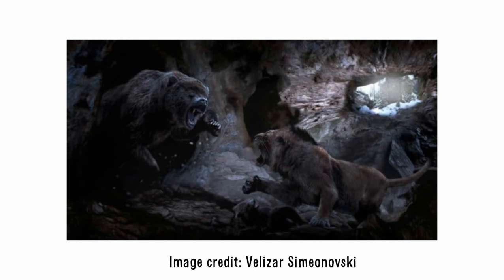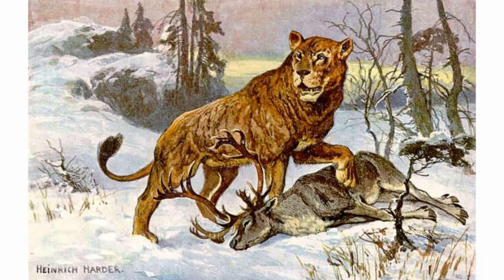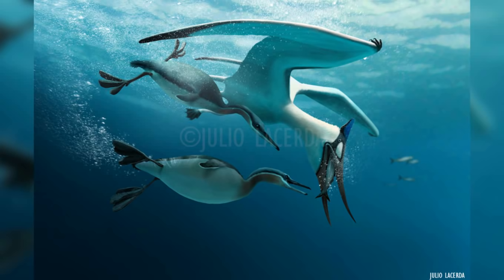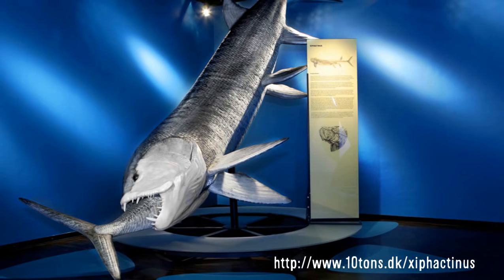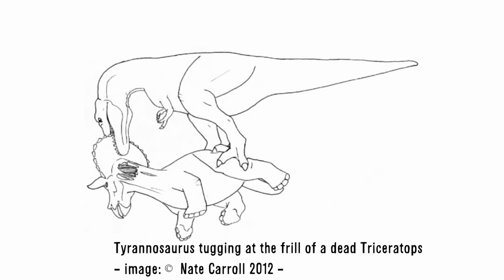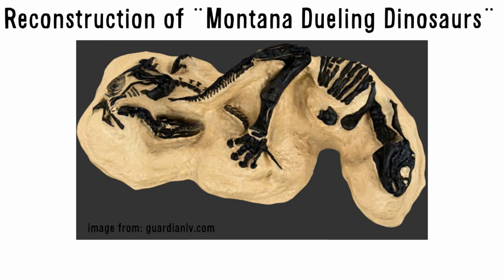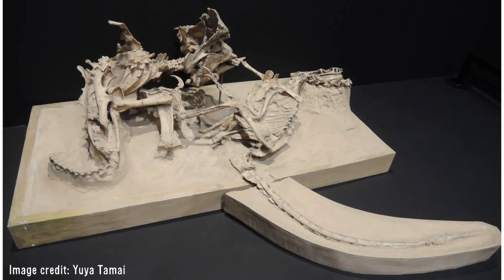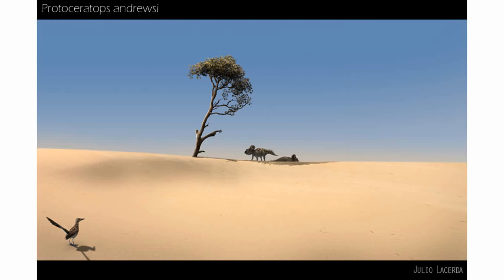13 Prehistoric Fights That Really Happened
Turn on your Mortal Kombat music because today we examine 13 fossils that preserve fights and battles between prehistoric organisms! Get ready to see the clashes that really happened so long ago!

This means, copyrighted images can be displayed, even without the owner’s permission.